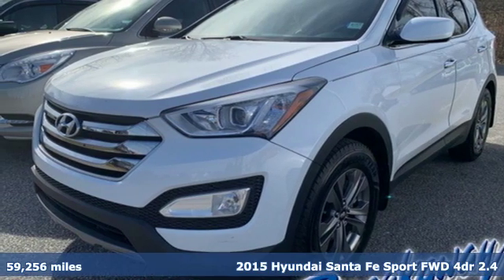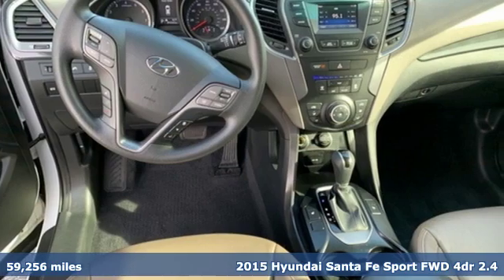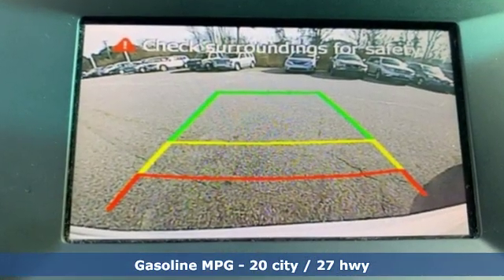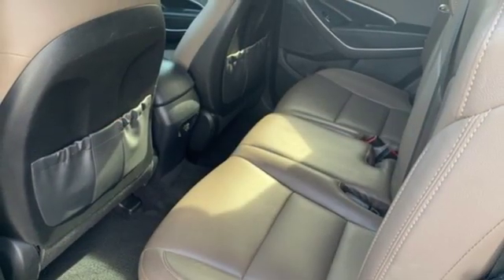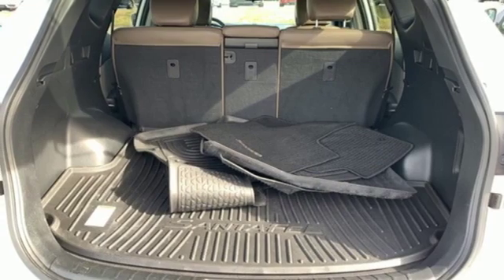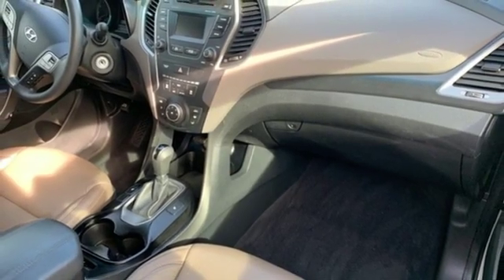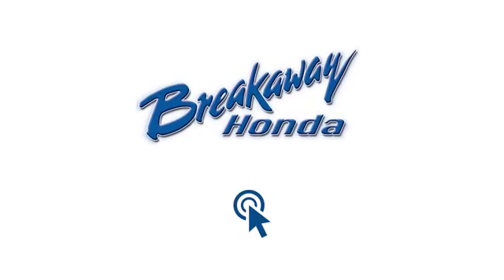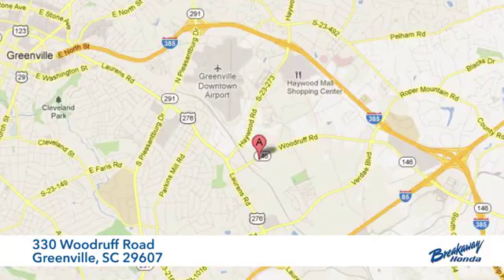Used 2015 Hyundai Santa Fe Sport Greenville SC Easley, SC 192757A - SOLD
Year: 2015
Make: Hyundai
Model: Santa Fe Sport
Trim: 2.4L
Engine: 2.4L I4 DGI DOHC 16V
Transmission: 6-Speed Automatic with Shiftronic
Color: White
Interior: Black
Mileage: 59256
Stock #: 192757A
VIN: 5XYZU3LB4FG253688
***Breakaway Honda*** Come on out to Breakaway Honda to see this vehicle in person! Clean CARFAX. BLUETOOTH, REAR VIEW CAMERA.

Address:
330 Woodruff Road